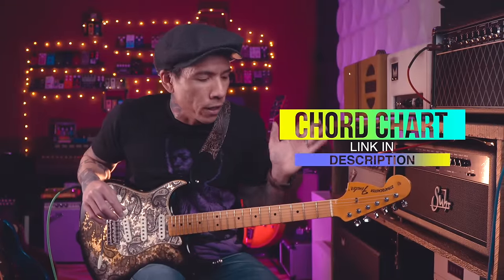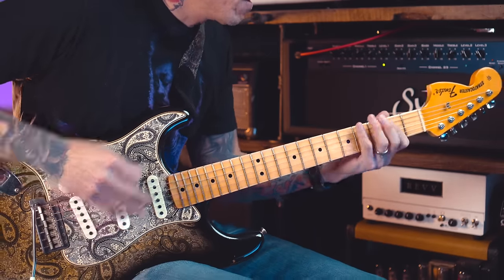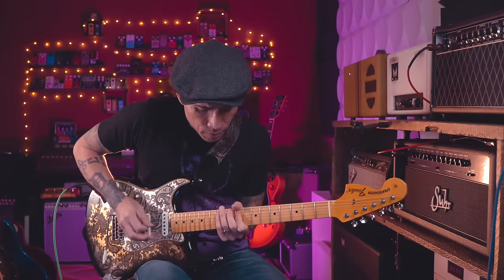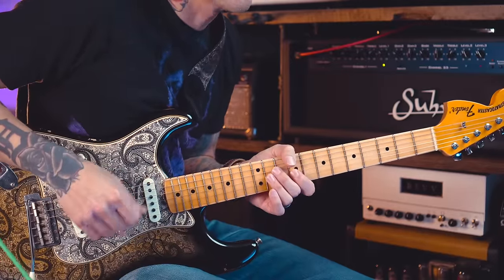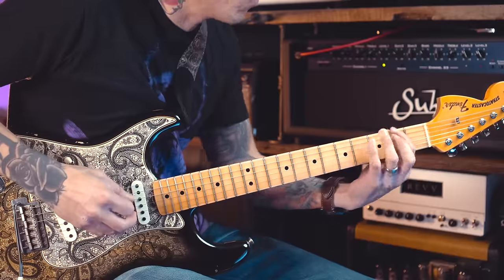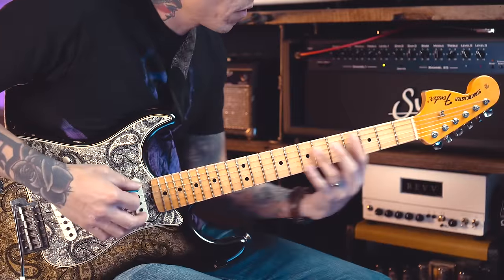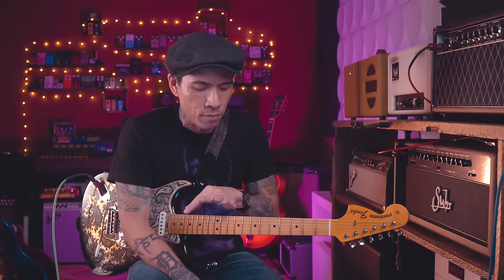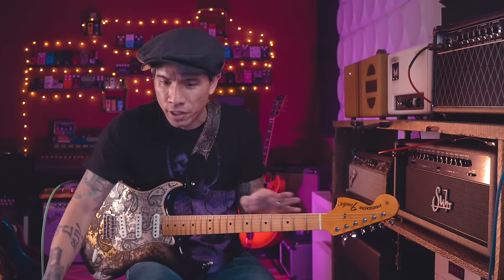How To Solo Over 'Little Wing': 4 Levels - Beginner to Advanced Guitar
In this guitar lesson, you'll learn 4 different ways to improvise a guitar solo over the Jimi Hendrix song, Little Wing. For beginner, intermediate, and advanced guitarists - you will learn concepts, exercises, music theory, tips, and tricks to master soloing over this song. These 4 levels can be applied to almost any chord progression.

🤘BIG THANK YOU! TO:
Adam C.
Albert B.
Ben H.
Geoff R.
Isaac J.
Isaiah P.
James S.
John F.
John H.
Joseph M.
Kirk R.
Lonnie Z.
Michael B.
Phillip F.
Vince R.
Will H.